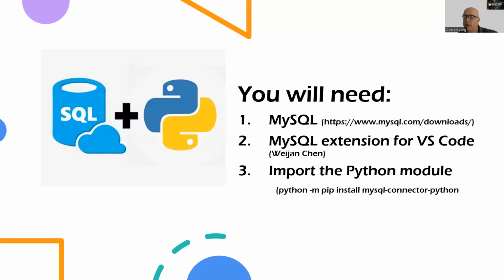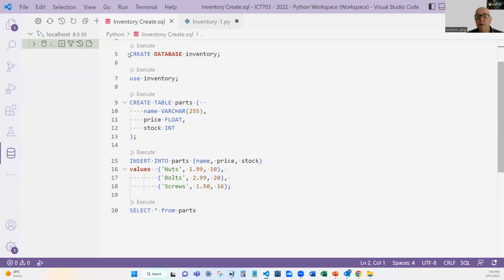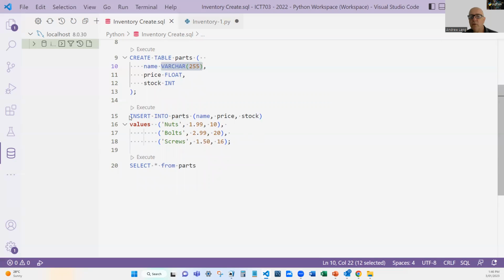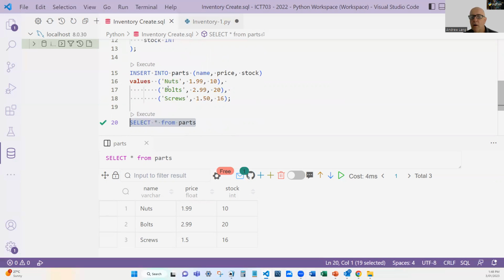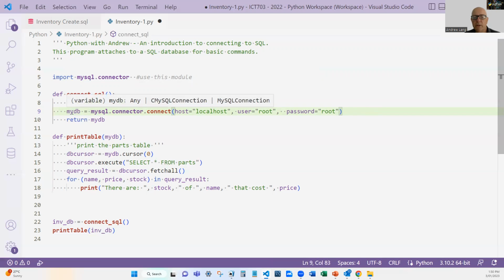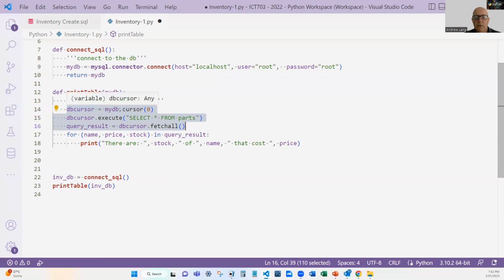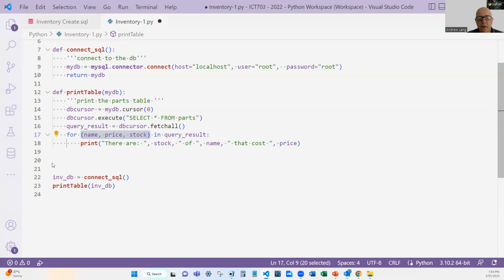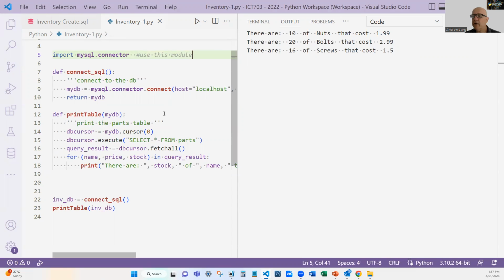Python - Connecting to SQL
Let's look at adding a database to our Python code. In this video we explore setting up SQL and connecting Python to a database. There are a few things to setup and test - this tutorial will help you get up and running. We use the most basic table in SQL so we can focus on the setup.

Python with Andrew covers Python programming for the beginner. Using Visual Studio Code as our editor we look at the code and explain good and bad techniques. My focus is to keep it simple - making it easier to learn and making your code better for the long term.